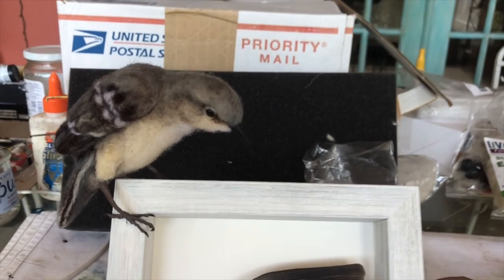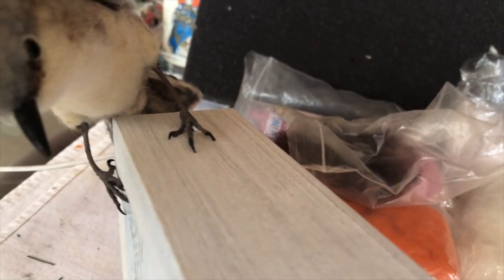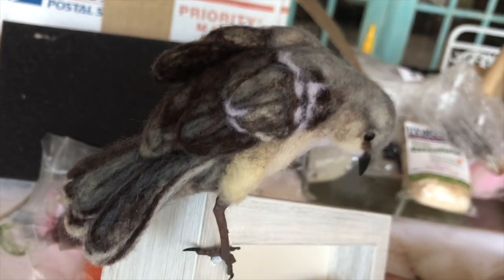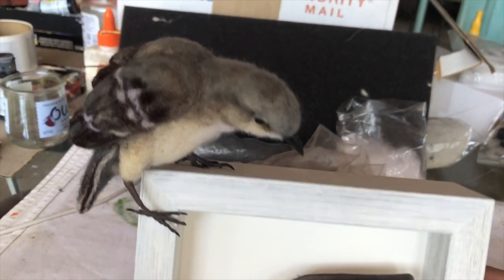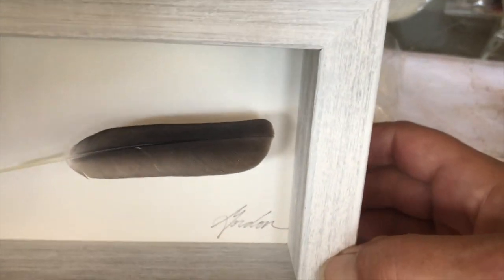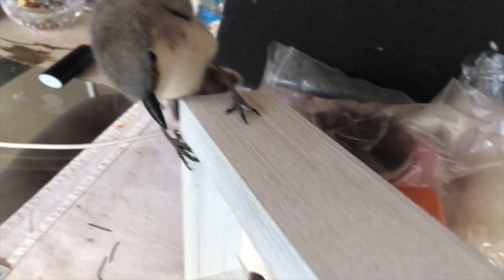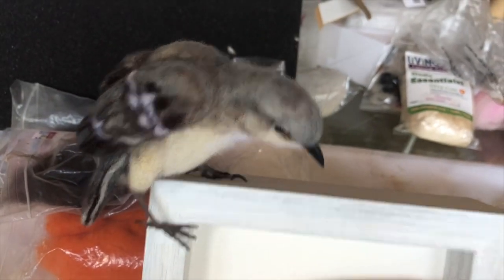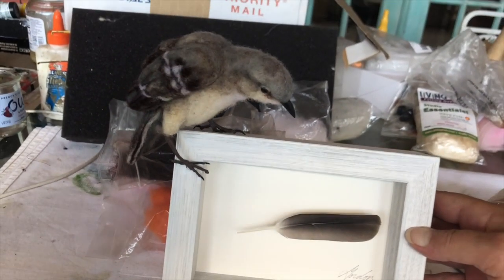Mockingbird | Realism | Needle Felt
Mockingbird perched on top, realism needle felting.

The Mockingbird is the Florida State bird.
In this video I show you an idea for outside the box thinking.
I work the more intricate areas first then the rest is a piece of cake, crumb cake.

MATERIALS NEEDED:
To make your realistic birds see links below;
Wool

Glass eyes